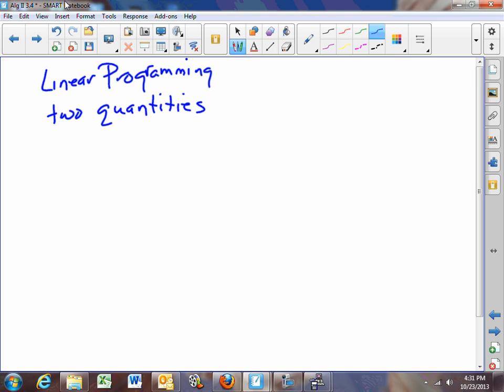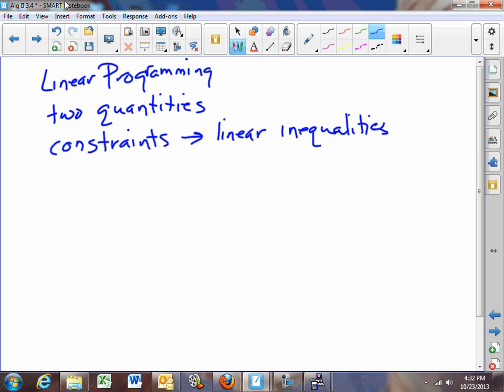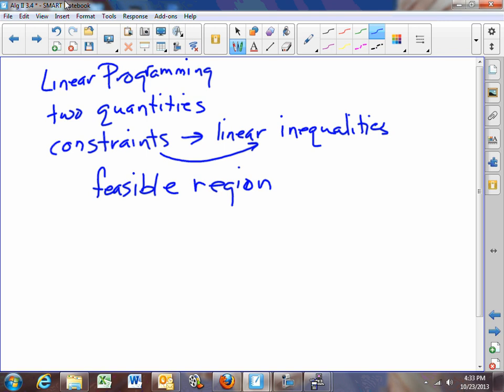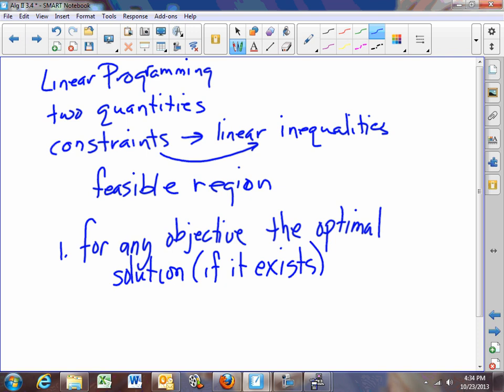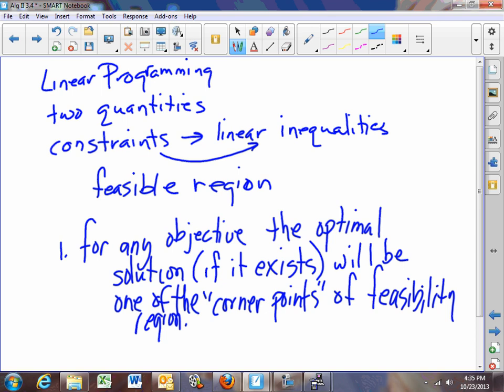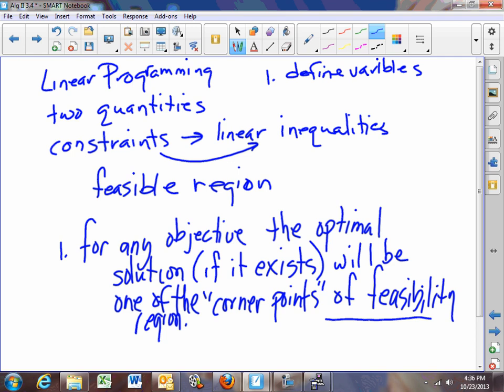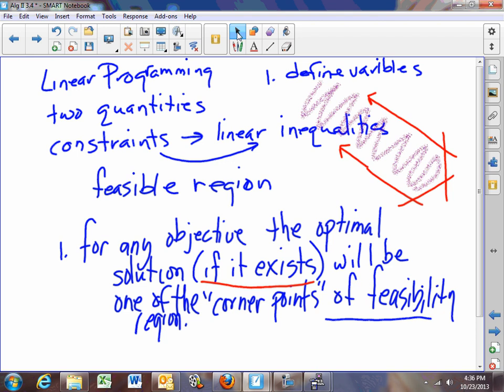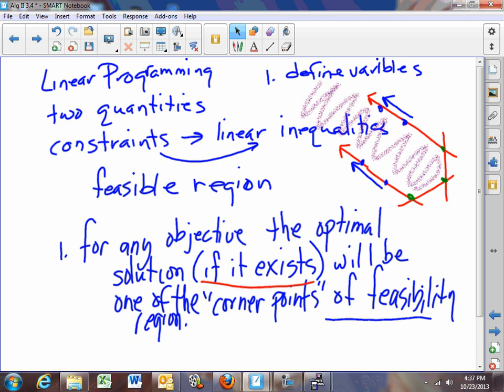Concept - Linear Programming 3.4